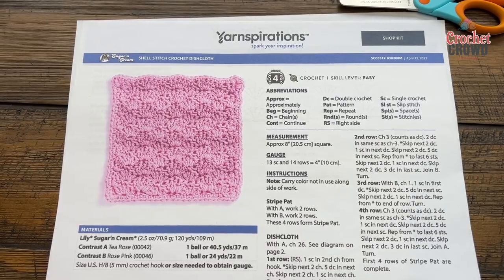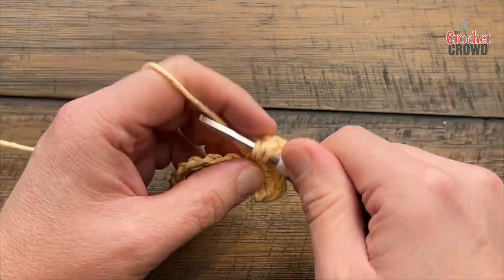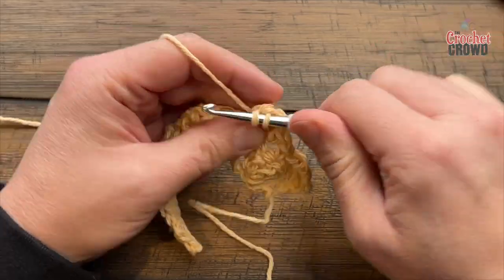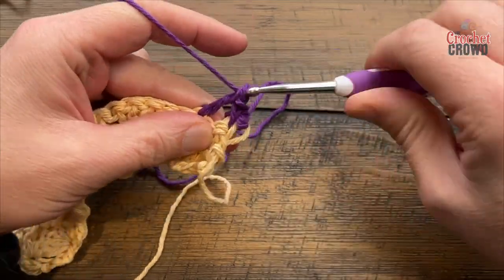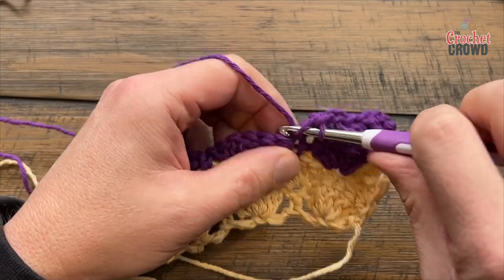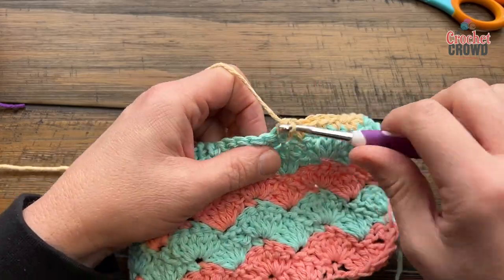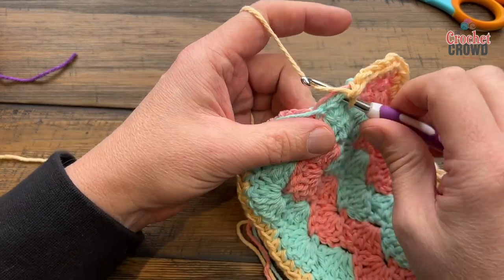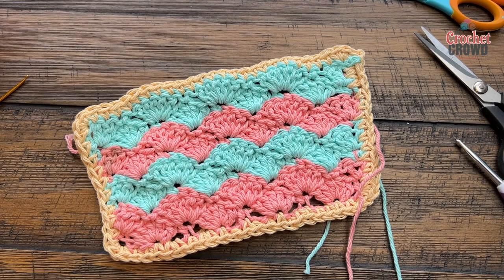Fast Shell Stitch Crochet Dishcloth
This is a very fast-time burner crochet dishcloth. The repeat is just 2 rows, with the yarn colours being carried up the side with a quick border to hide the carry strands.

VIDEO CHAPTERS
0:00 Start
0:01 Pattern Overview
1:12 Beginning Chain
1:25 Row 1
3:15 Row 2
5:33 Rows 3 and 4
9:29 Border

PATTERN DETAILS
Project Level: Easy
Project Size: 8" x 8" square
Pattern Gauge: 13 sc and 14 rows
Designer: Yarnspirations Design Team
Hook Size on Pattern: 5 mm / H/8
Yarn In Pattern: Lily Sugar'n Cream
For Teaching Purposes: I am showing same hook and yarn.